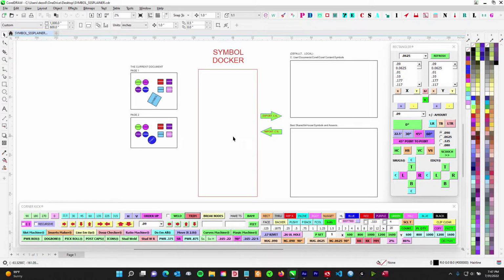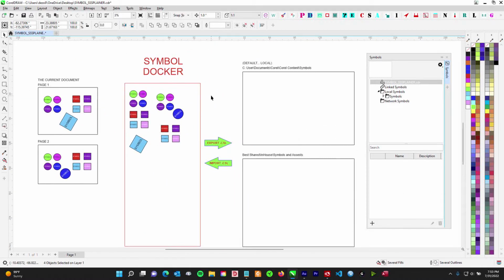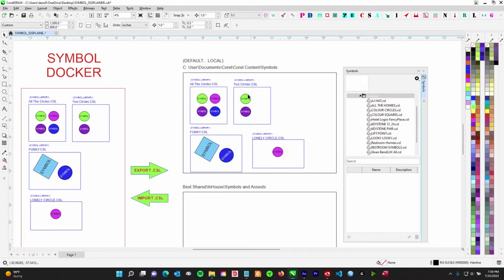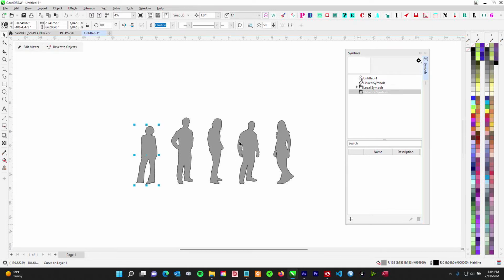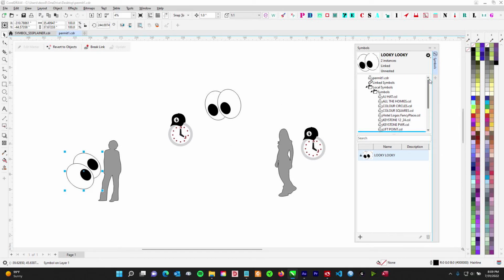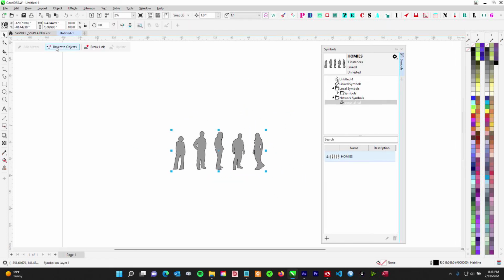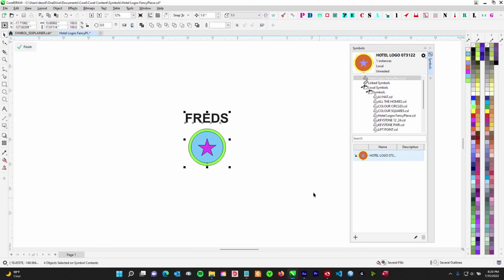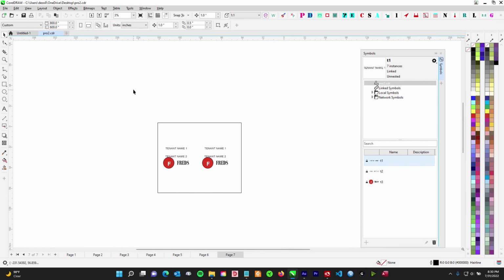Fun With Symbols In CorelDRAW Graphics Suite - How They Can Be Used To Power Your Workflow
CorelDRAW signs engineering Symbols (a.k.a. Assets) are extremely powerful tools in the CorelDRAW toolbox that, at first, can be confusing to learn. A thorough walk-thru of how to create and use symbols to supercharge your productivity!

Check back for more awesome content!

0:00 INTRO To Symbols
02:35 How The Symbols Docker Works
04:35 .CSLs - Corel Symbol Library a.k.a Toy Boxes and File Location Ins and Outs
13:56 Real Life Example - Creating a Symbol File - Exporting Peeps Silhouettes
16:37 Don't Be Fooled... The Docker Is NOT The Page!
18:45 Using the Docker To Insert Symbols
12:09 Exporting and Importing .CSL Files To A Network Folder
23:18 UNCHECK THAT BOX!
24:23 Reverting Back to Objects
25:48 That Next Level Shizz... The True Power of Symbols
26:40 Example 1 - Updating the Source of Truth By Editing
28:47 Even CorelDRAW Struggles With Symbols
33:13 Example 2 - Updating the Source of Truth By Replacing Tenant Name
36:42 OUTRO... Finally